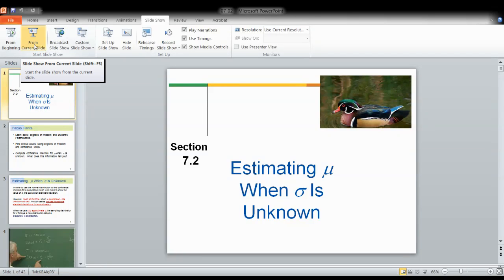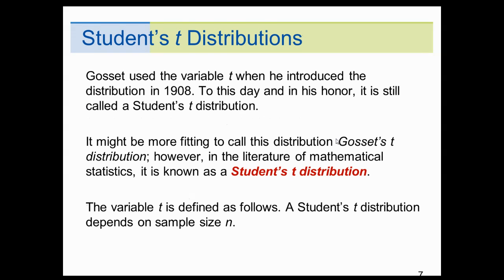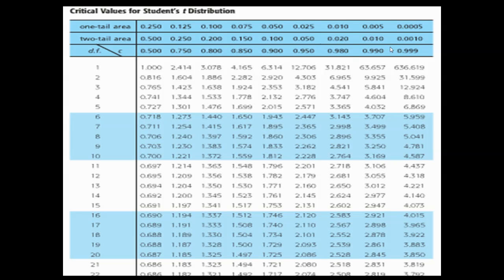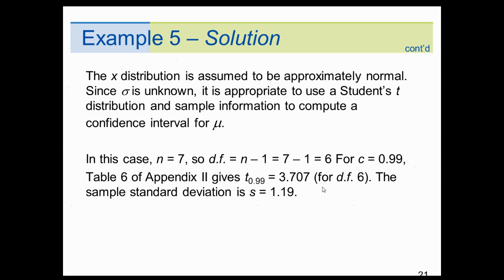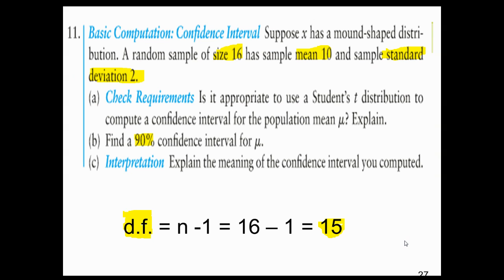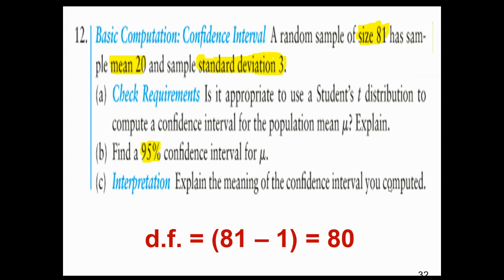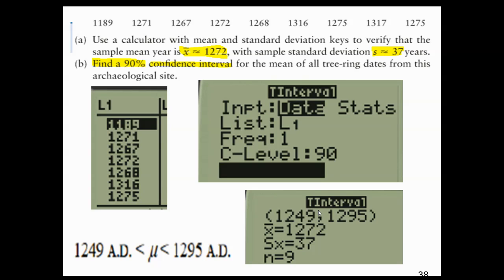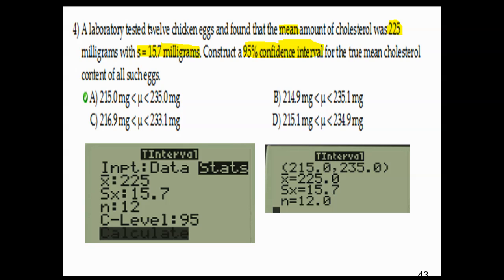Section 7.2 Powerpoint Voice Over